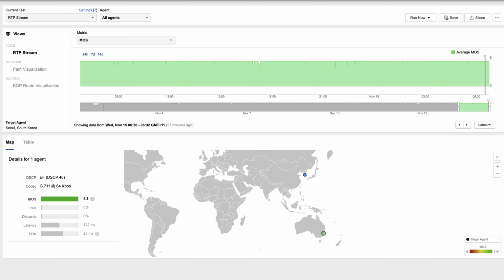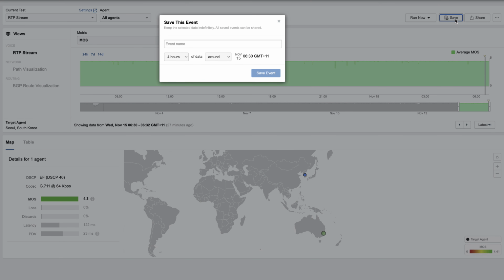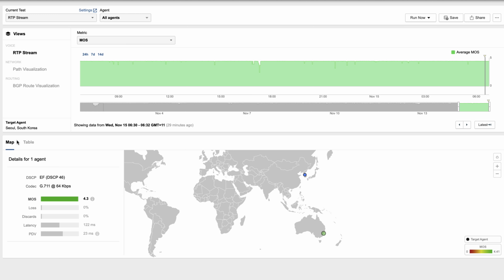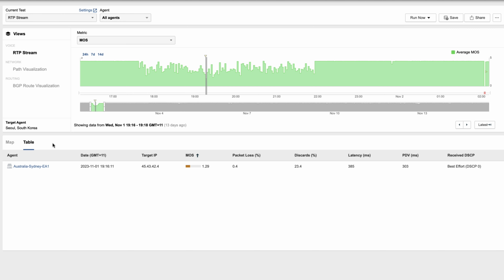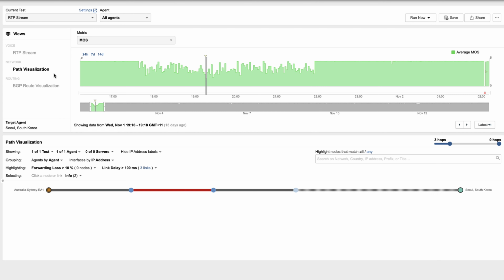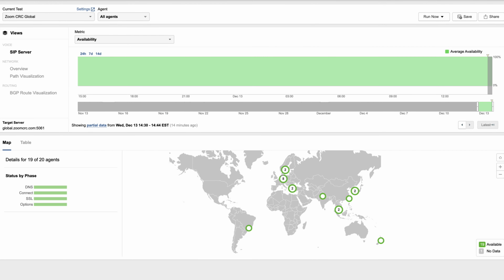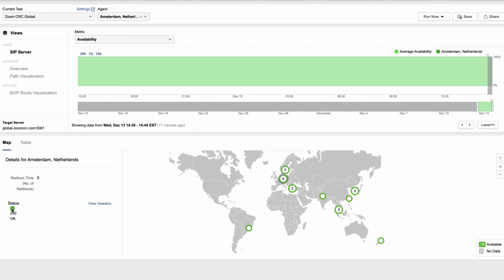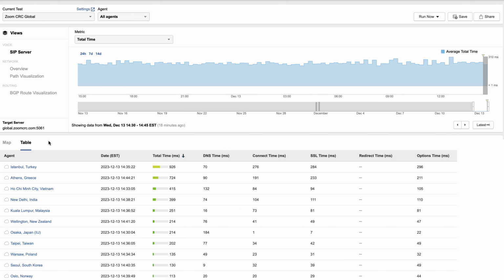Using Voice Test Views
Your hybrid team and customers deserve a superior collaboration experience with clear, reliable VoIP calls. Identify and resolve any issues quickly with help from the RTP stream and SIP server tests within the ThousandEyes platform. The tests give you access to a comprehensive view of your organization’s voice quality.

Watch this tutorial for an overview of the RTP stream test’s View page, the SIP server test’s View page, and how to navigate them to obtain the insights you need.

CHAPTERS
00:00 About RTP Stream Tests
00:47 The RTP Stream Test’s View Page
05:19 About SIP Server Tests
05:40 About the SIP Server Test’s View Page

Not part of the ThousandEyes community, but ready to give it a try?